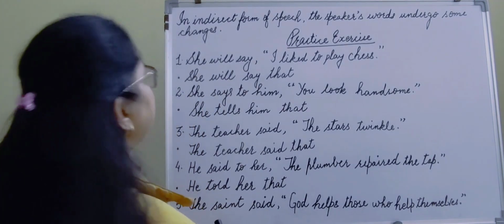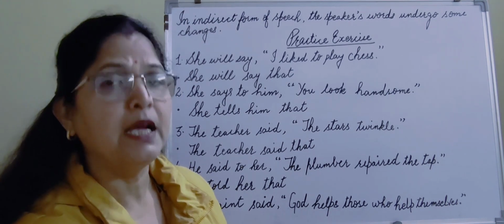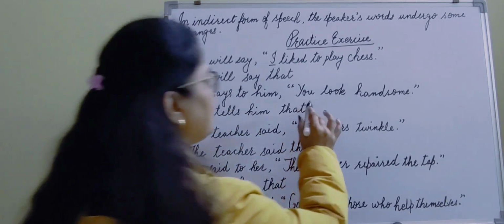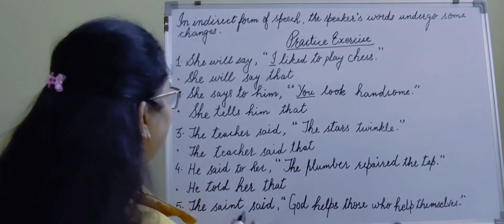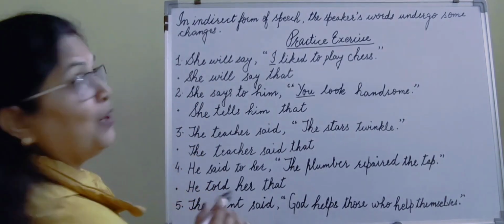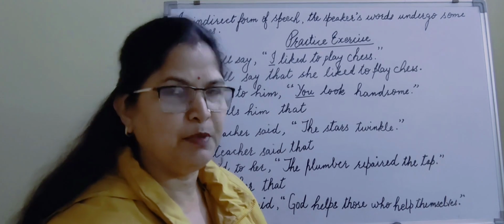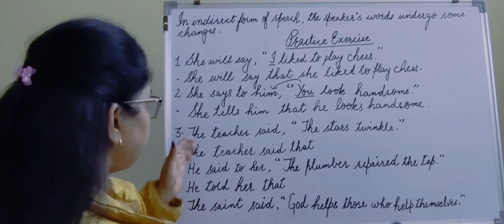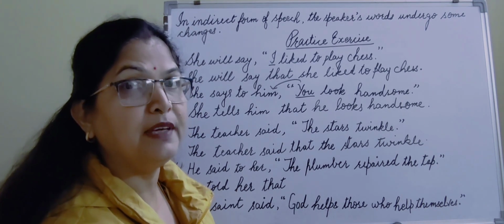Direct Indirect Practice Exercise । Grammar Exercise । Exercise With Explanation । Grammar Rules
Direct Speech । Indirect Speech । Types of Speech । Reported Speech । Narration । Direct to Indirect

Full series of narration, direct indirect speech. Direct and Indirect Speech is one of the most important topics for school and competitive exams students. So learn this topic with Manju Mam to become an expert. Try to solve the given exercise by your own and assess yourself.Also share this important topic with your friends on your WhatsApp group and help everyone to learn English grammar.
Please like and drop your comments.

Please give a like/ dislike by writing your comments. Your comments motivate and guide to do better and better. You can also suggest the topic which you would like to see in the coming days.